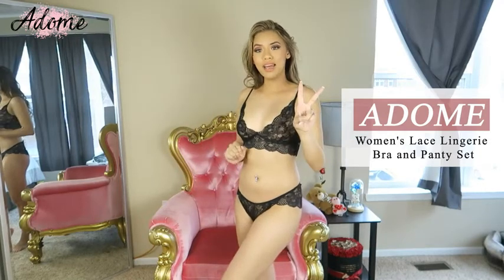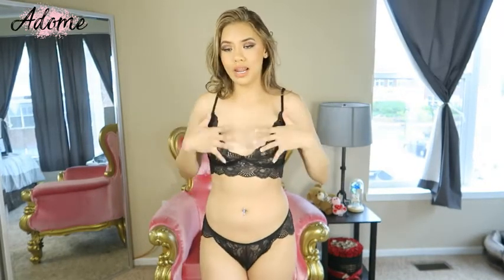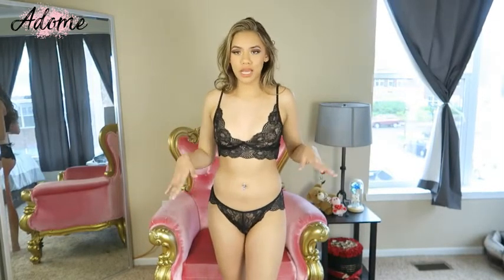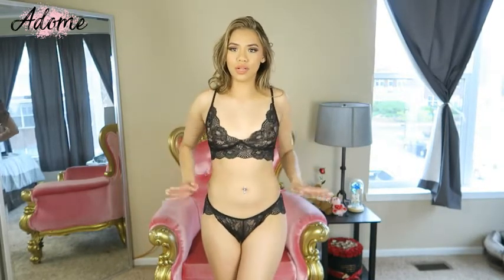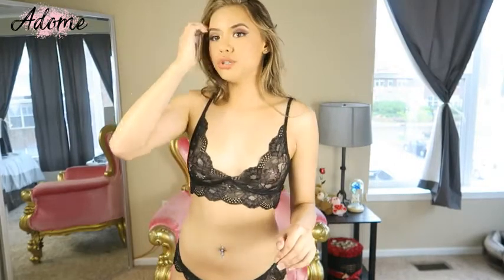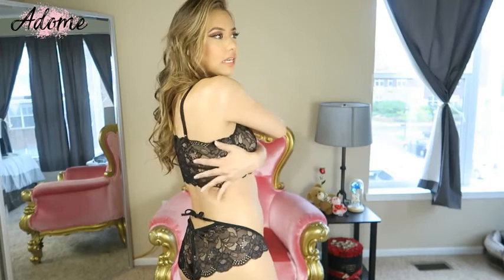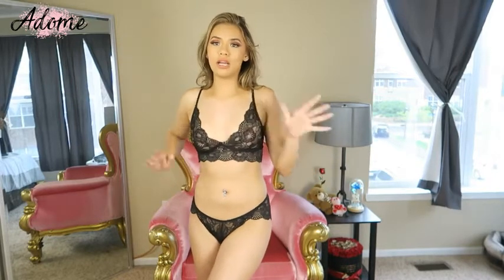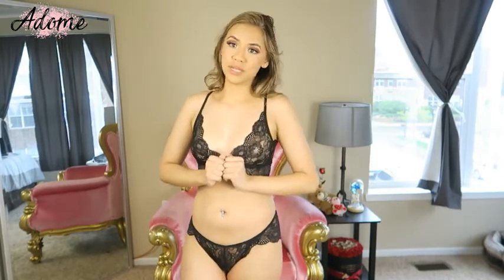ADOME Women's Lace Lingerie Bra and Panty Set Strappy Babydoll Bodysuit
You can wear this as a sleepwear lingerie set, or wear it with a cover-up to a lingerie party, or wear this little set under your clothes for a date, you will make a surprise night for your partner
Style: Women's sexy lingerie lace bralette bra and panty set; sexy lingerie set; lace lingerie; two-piece babydoll bodysuit; sexy lingerie for women; floral lace nightwear for women
Floral lace bralette featuring halter V neck with bow decoration, Hollow Floral Lace, Sexy Design, Bra, and panty set two-piece lingerie set
Top featuring scalloped v-neckline and hem, adjustable spaghetti straps;
Occasion: Underwear, Nightwear, Sleepwear. Perfect for Special night, Valentine's Day, Honeymoon Gifts, Wedding night, Bridal Gifts
Package Content: 1 x Women Lingerie Set (an unlined floral lace bralette and a panty)